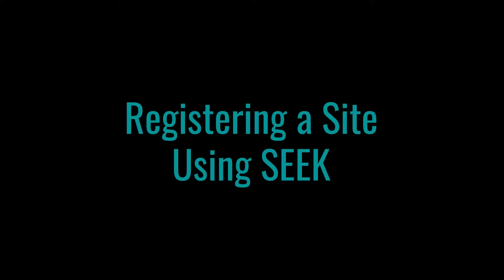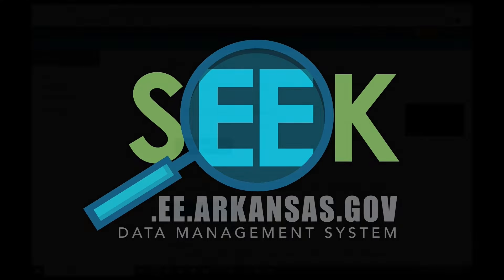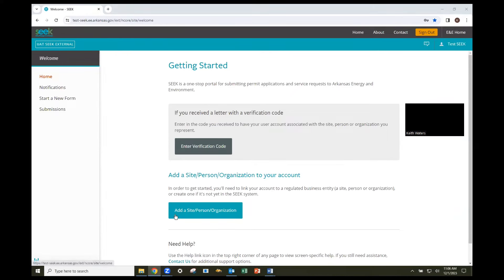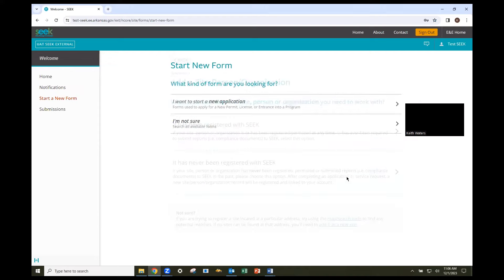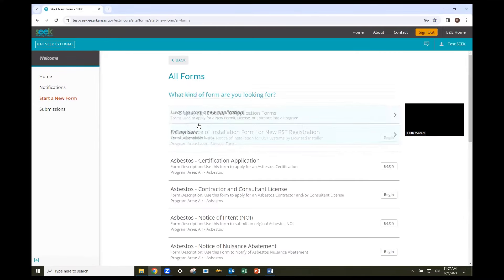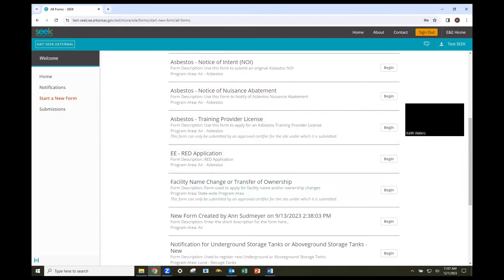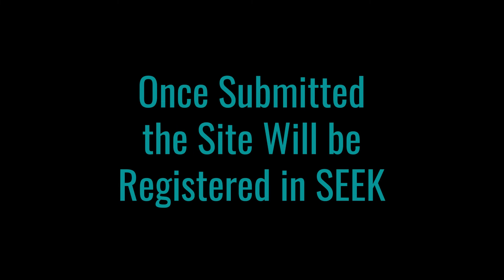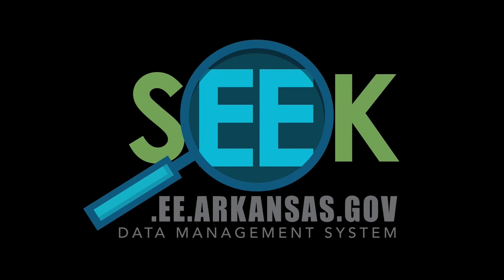SEEK Register Account Video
Register an account for SEEK.